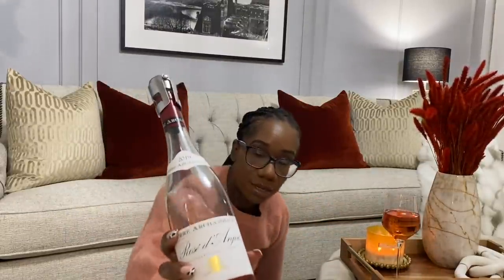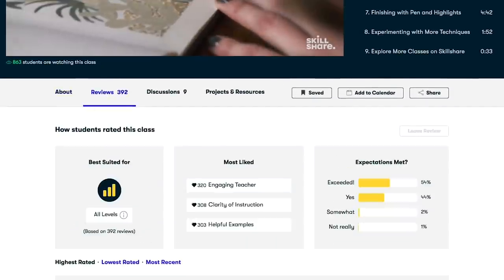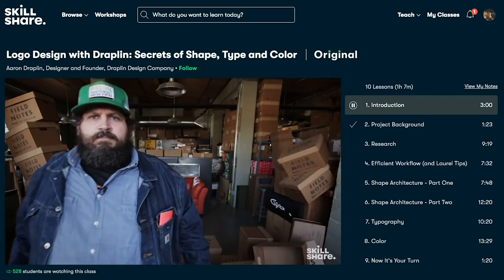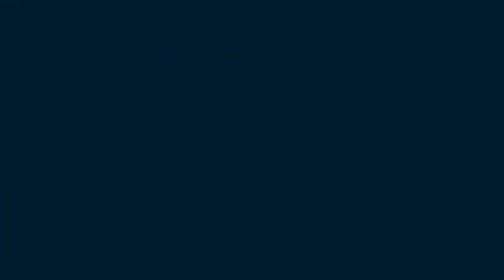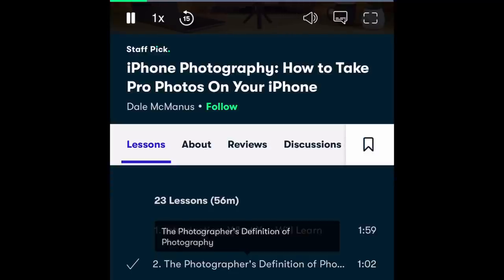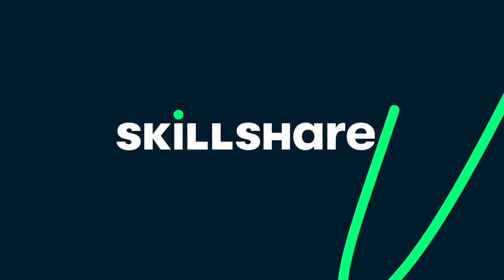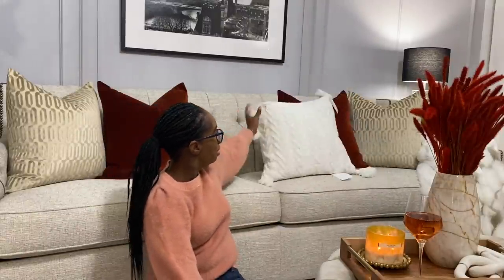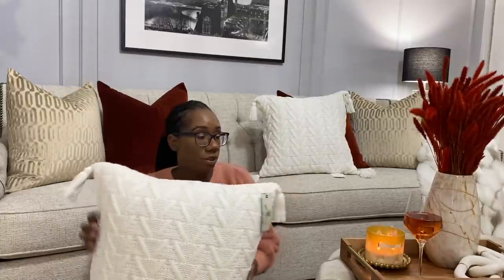Fall Home Decor Haul|CB2|Tov Furniture| Target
Today I’m sharing a home decor haul. I will be redecorating my family room for fall so I picked up some essential pieces to give it a beautiful refresh. I hope you all enjoy this video and I hope it brings you some home decor inspiration.

Woven Throw pillow~

Cable Knit Throw Blanket~

Fall Hand towel leaves print ~

Pumpkin Fall Hand towel ~

Pinterest ~ Home Decorating Made Easy